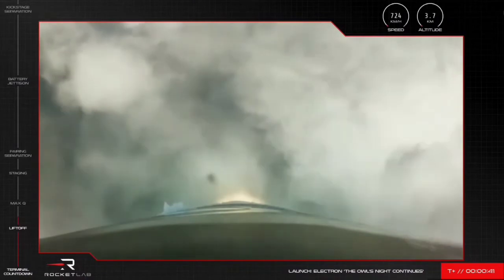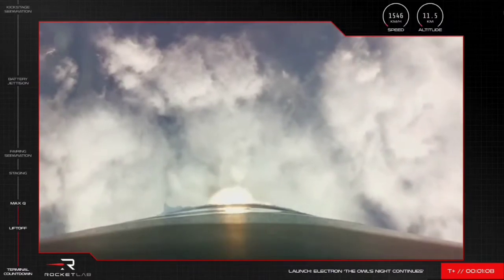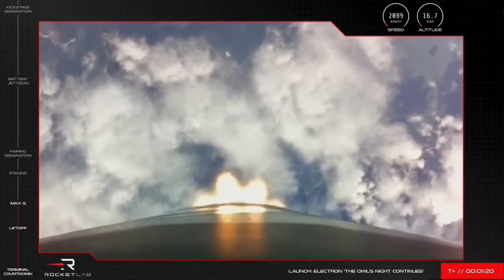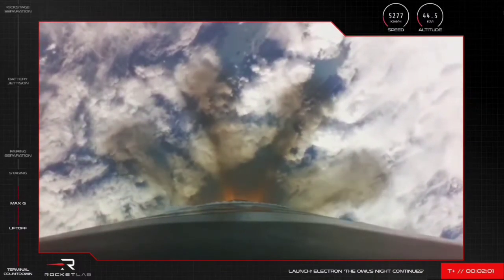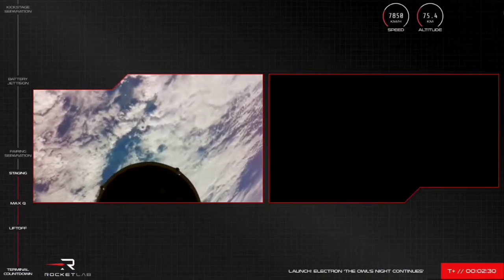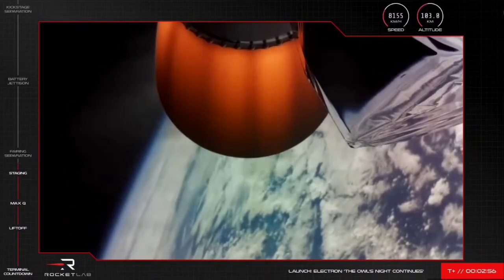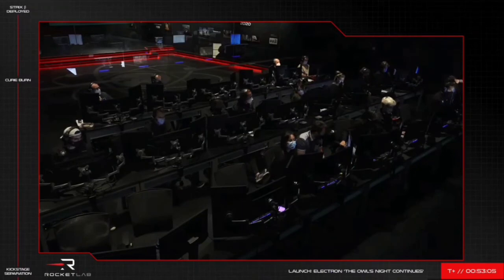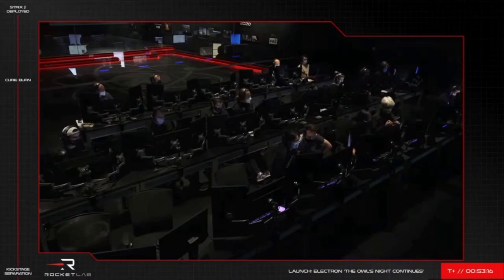Electron launch a new mission 'The Owl's Night Continues'